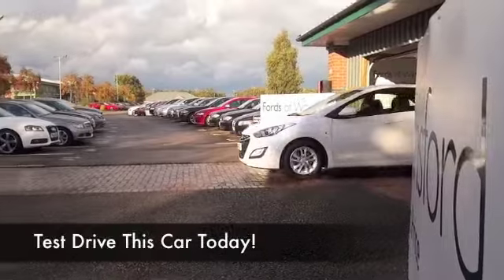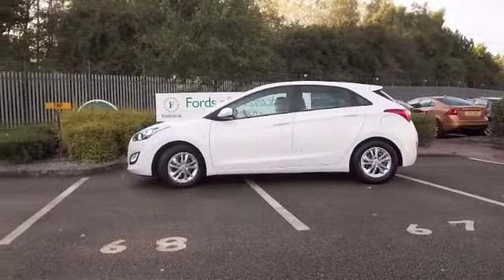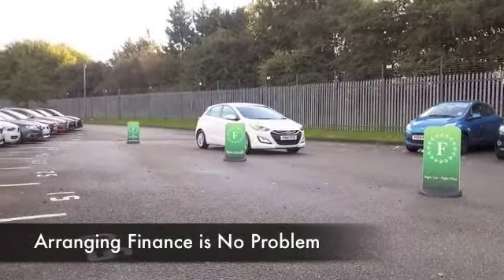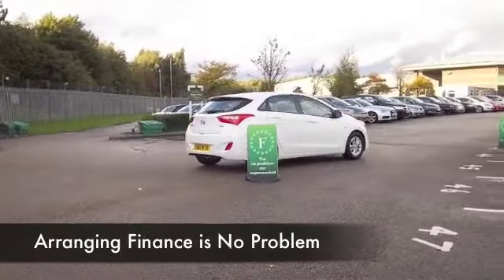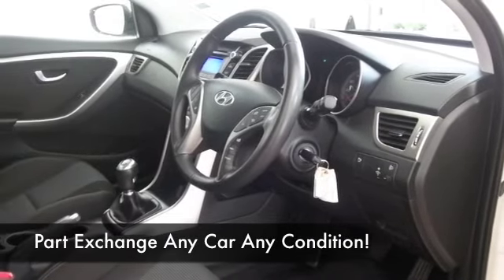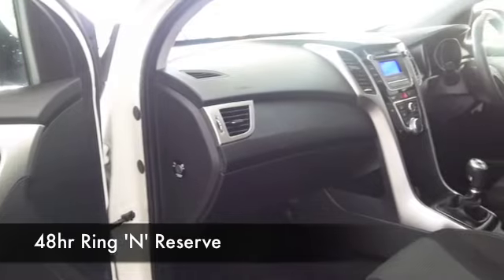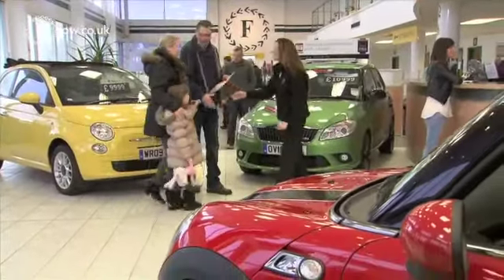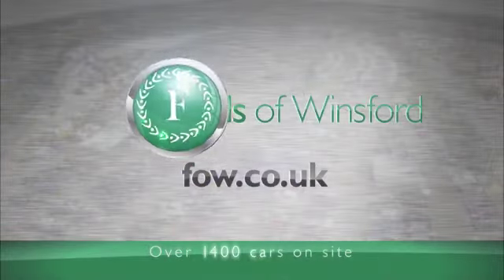HYUNDAI I30 HATCHBACK (2012) 1.4 ACTIVE 5DR - EN12KTO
DETAILS:
First registered: 18/06/2012
Current mileage: 25480
Registration: EN12KTO
Colour: WHITE

FEATURES:
all round electric windows, remote central locking, cloth interior, all round airbags, air conditioning, pas, abs, alloy wheels, solid paint, cd, traction control, parking control, parcel shelf present, hand book present, cruise control, bluetoot

This used car is for sale at Fords of Winsford Car Supermarket in Cheshire, UK